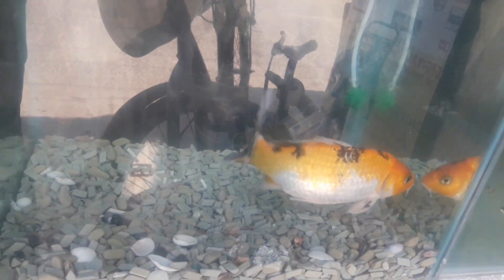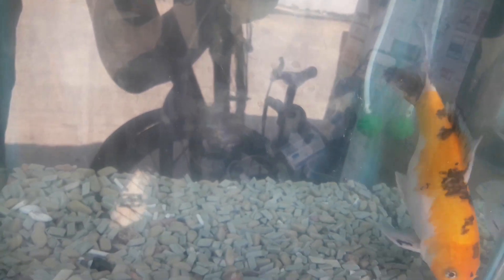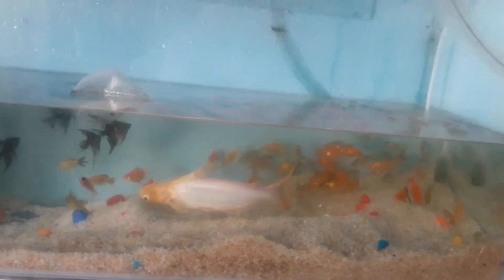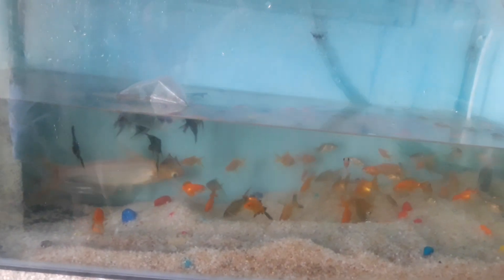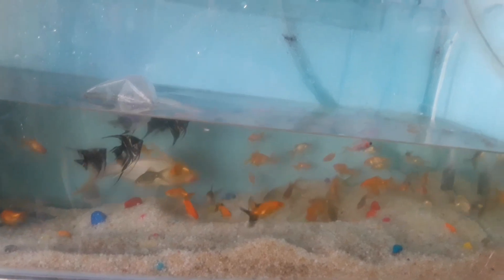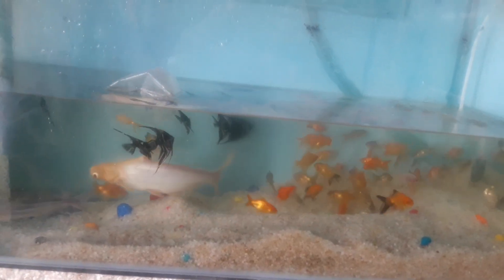Pk Aquarium. Thoraipakk. Chennai